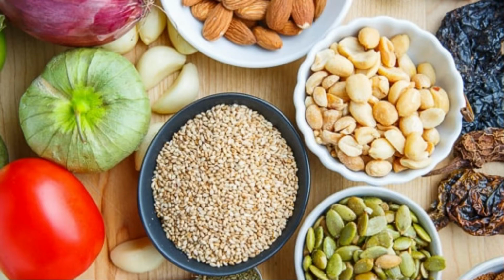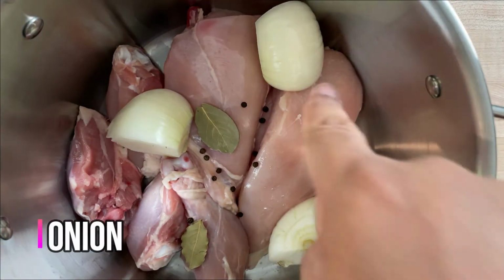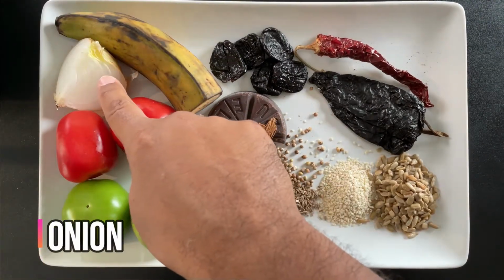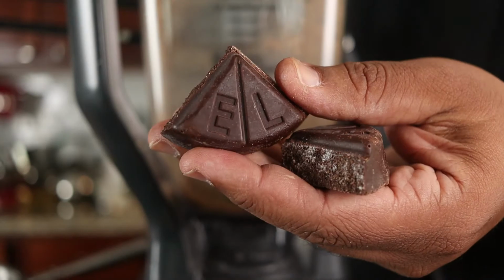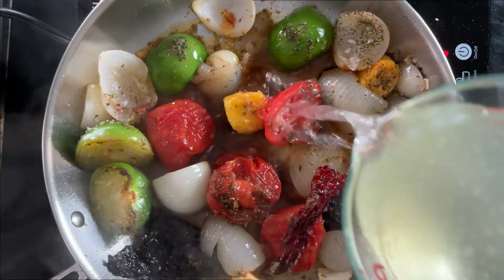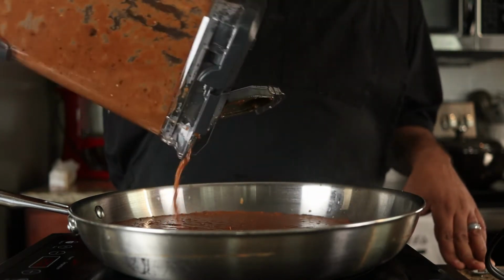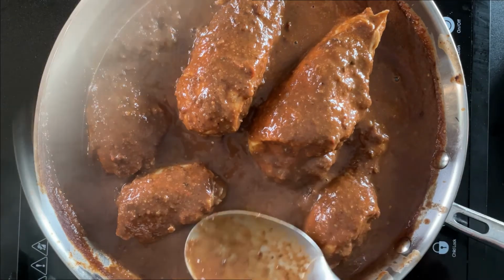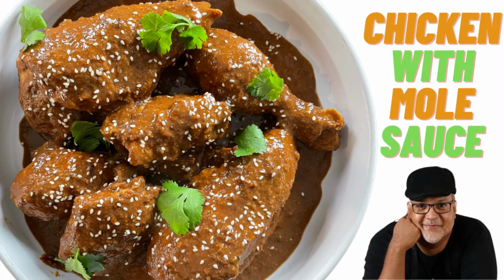Chicken Mole Easy Recipe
This Chicken Mole is an easy recipe but packs a ton of flavor! Chicken Mole is a popular Mexican dish that utilizes up to twenty ingredients for its signature sauce. The term mole means "sauce" or concoction, fitting because of the different ingredients used in a mole. One of those ingredients is chocolate which gives this mole sauce a unique flavor profile. Couple that with tomatoes, dried chilis, fruits, and spices, and you have the makings for a rich and flavorful sauce that's great with chicken and other proteins or vegetables. Chicken Mole can be made with bone-in chicken pieces or shredded to make Chicken Mole Enchiladas. Some people are hesitant to make a mole sauce because they equate complexity with difficulty, but this Chicken Mole is an easy recipe to follow with great results every time. Don't believe me? Try it for yourself! Just make sure to Make It Sabroso!

Chapters
0:00 Intro
0:23 Preparing the Chicken
1:03 Mole Sauce Ingredients
1:43 Preparing the Mole Sauce
3:30 Adding Chicken to the Sauce